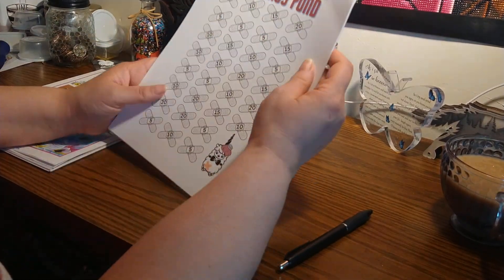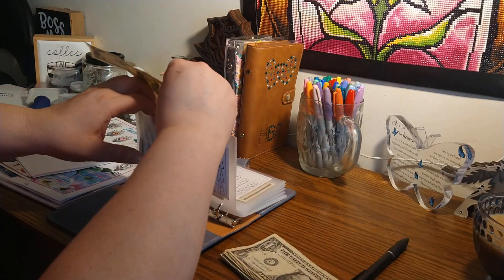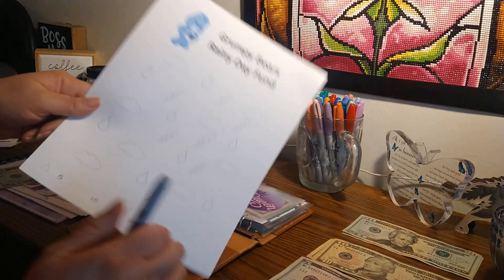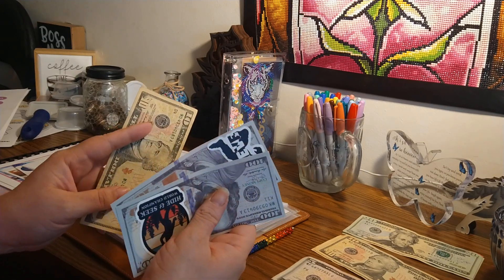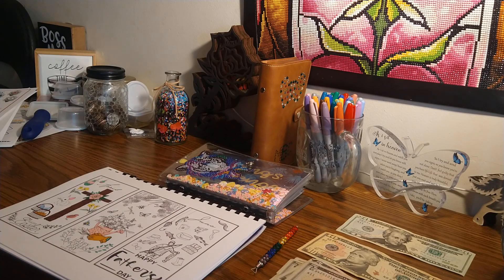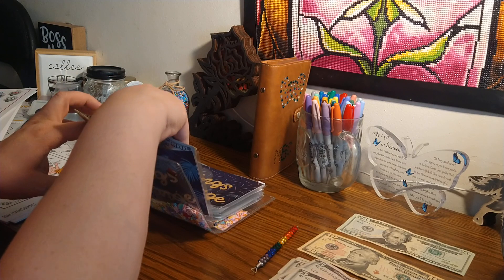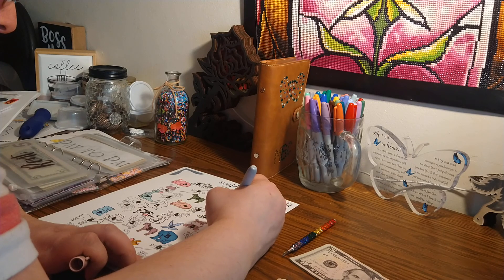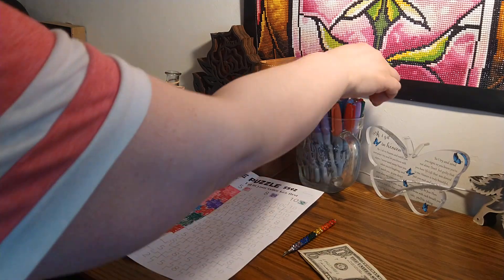Sunday Funday! $150 plus letters bucks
My name is Amanda. I'm a single mom of 2 just trying to get through life.  I work as a store manager at a gas station. I'm a cash budgeter slowly getting ahead. Say hi, I'd love to hear from you.

My calculator